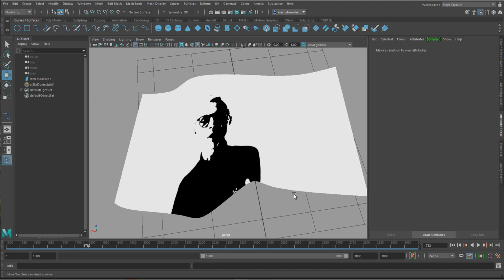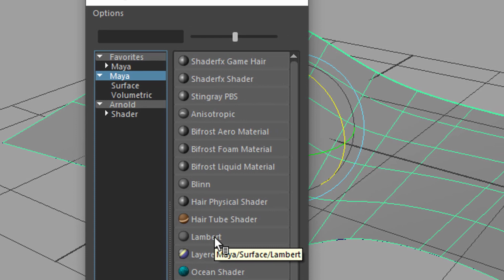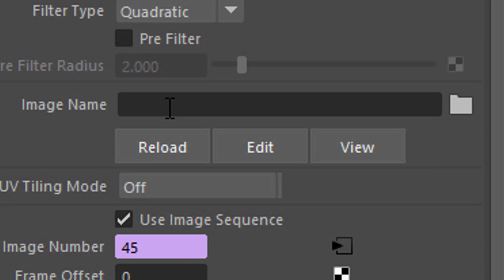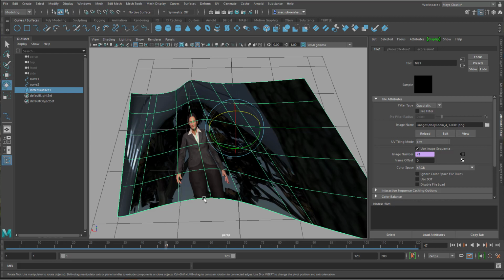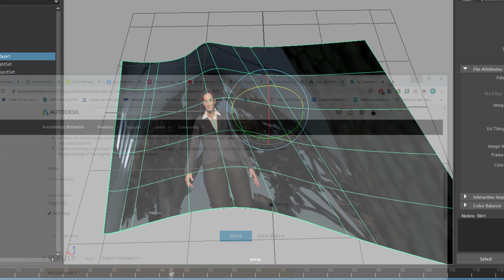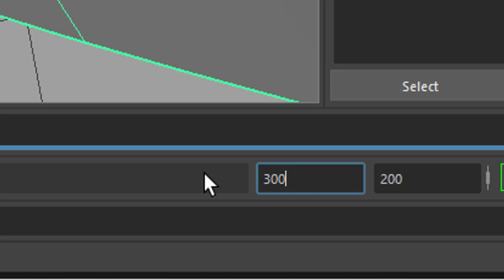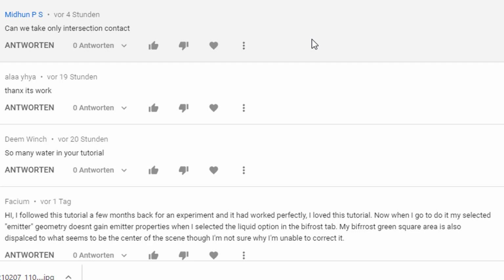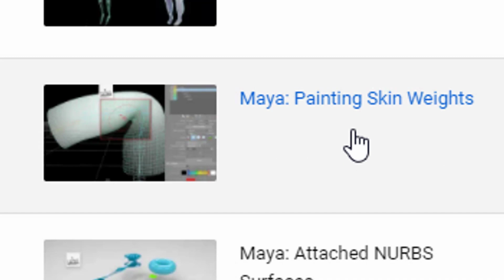Maya: An Image Sequence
Please check out this discussion about the Image Sequence before or after watching this tutorial:

If you map a photograph to a 3D surface, it's called a "file texture". If you map a series of photos to that surface, it's called an "image sequence". In other words: The surface displays a movie when you run the animation.

So far, so good. However, there are catches and problems concerning the file format and file naming. Let's talk this out.

The music: "Computer Animation" and "Schäbiger Klee", composed and performed by me, Maximilian Schönherr, licensed via GEMA, Germany.